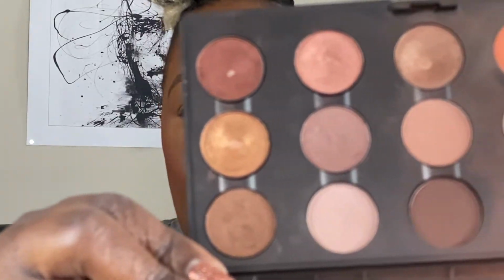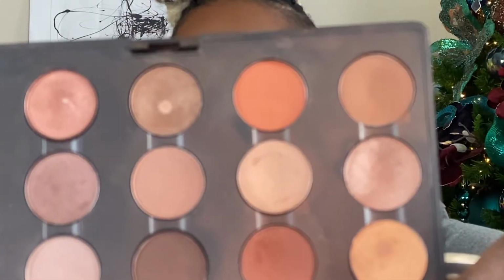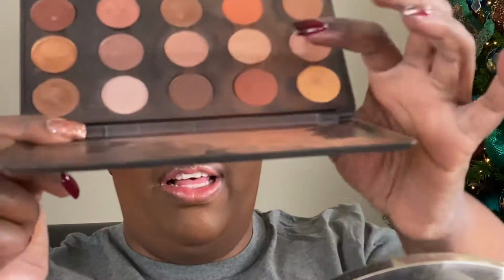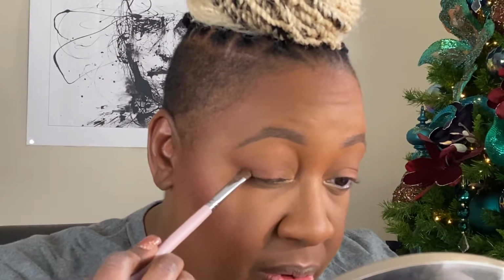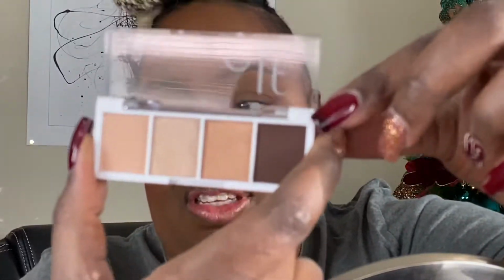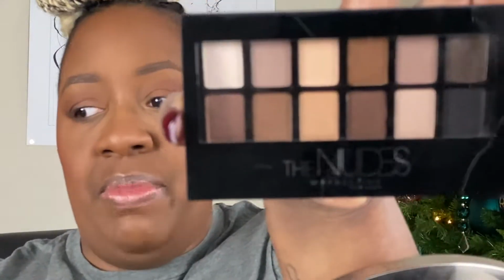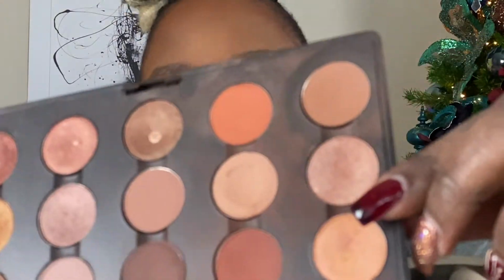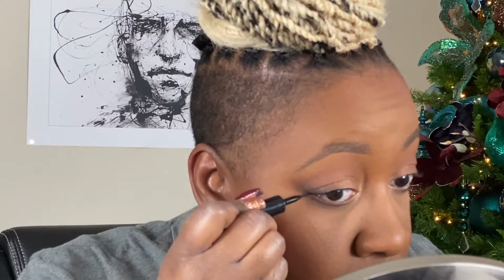So I Tried the FOX EYE trend and uh.... | The Fat Black Girl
Um...so I tried the "fox eyes" trend and it was a fool, but I figured I'd still upload it.